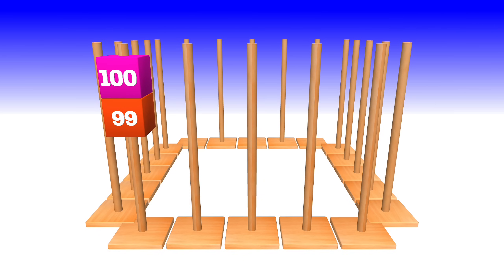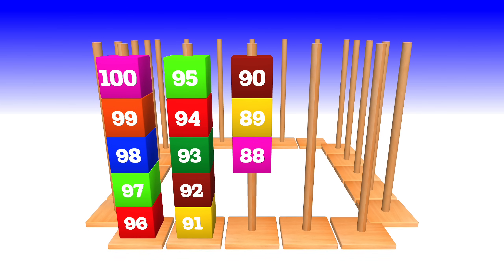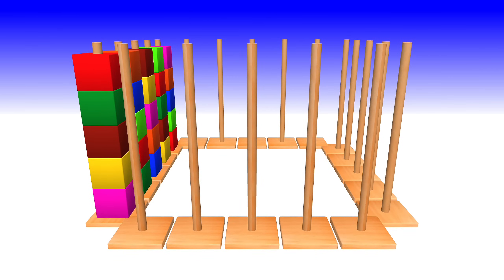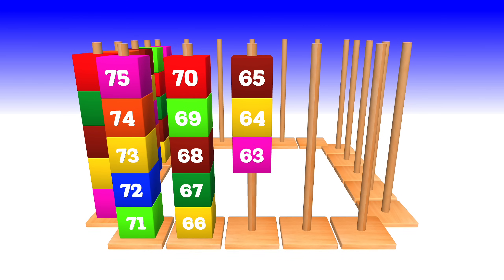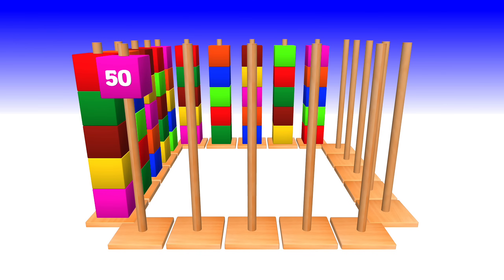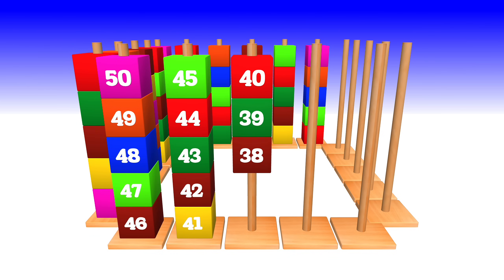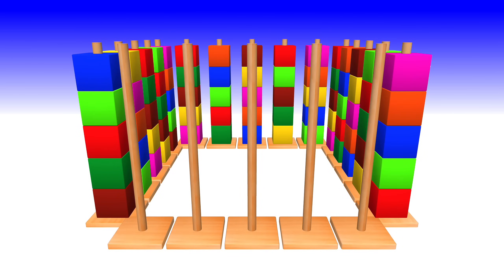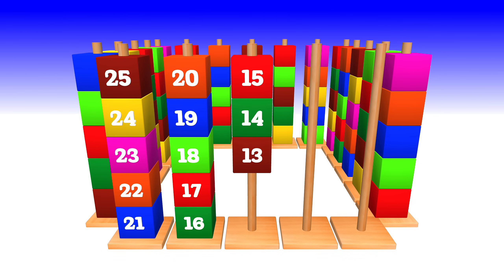Counting Numbers 100 –1 | Educational Song for Kindergarten | counting for kids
Counting Numbers 100–1 made easy! 🎵 A fun educational song for kids, toddlers & kindergarten to learn numbers step by step. Perfect for preschool learning, number recognition & early math skills."
1 to 100 counting song
Numbers song for kids ✅
Learn counting 1 to 100
Preschool learning numbers
Kindergarten counting song
Counting for toddlers 📝
Educational song for kids
Numbers 1–100 for children 📚
Fun math for preschool